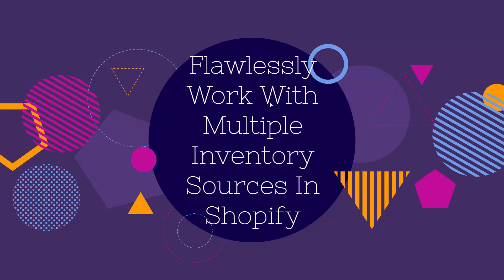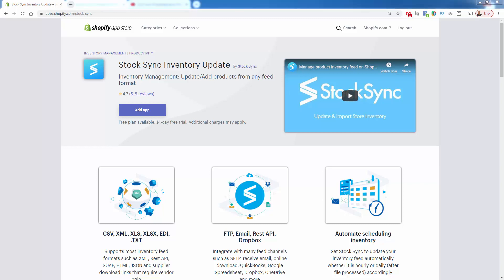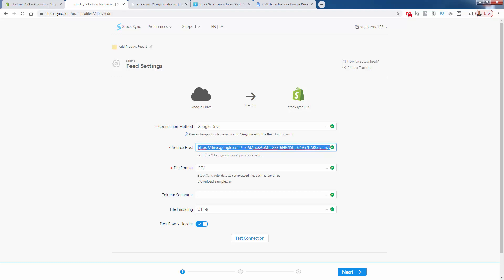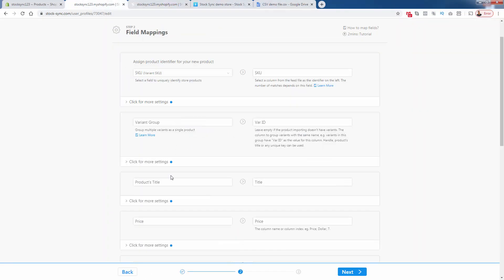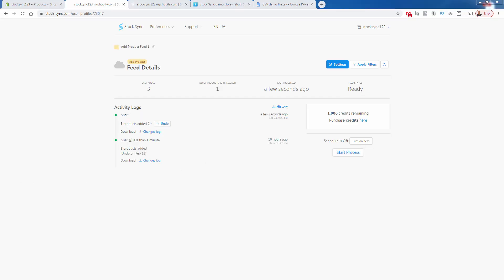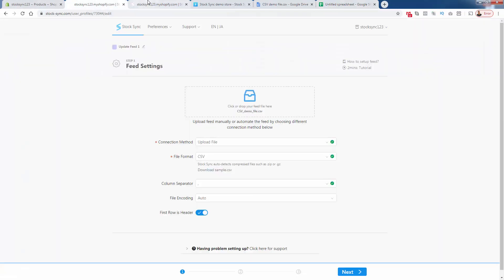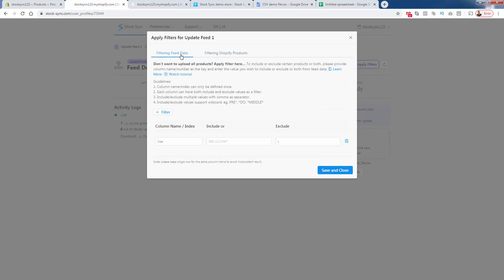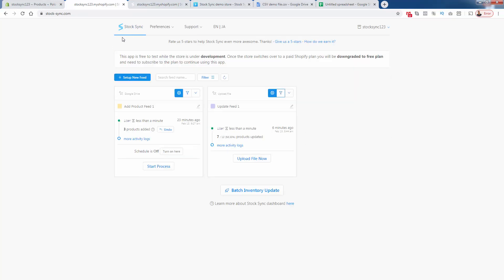How To Work With Multiple Inventory Sources & Inventory Feeds In Shopify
There are so many benefits of working with multiple inventory sources on Shopify!

New products, constant catalog updates, images and product info ready to go, and more...

A lot of people get stopped at the technicals surrounding this process, but there is a better way.

Your inventory partners may provide feeds in different formats, file types, etc. - but it doesn't matter when you set it up the right way.

All of your product feeds, sources, and partners will be synced together when you use Stock Sync.

Highly recommended, especially for those of you who are doing dropshipping on Shopify. Stock Sync - install it now!